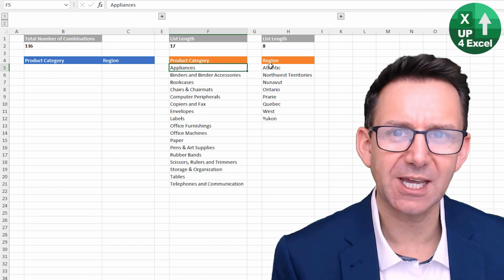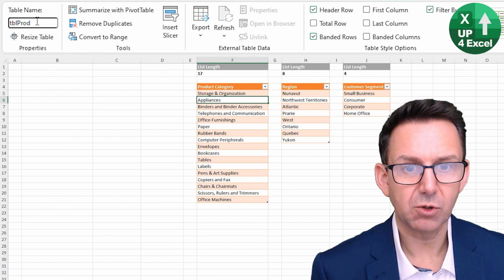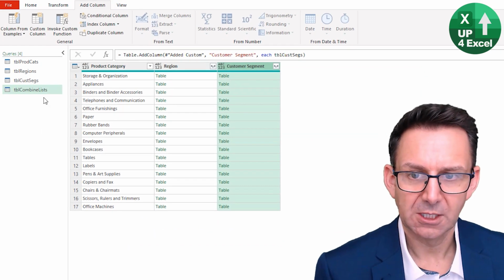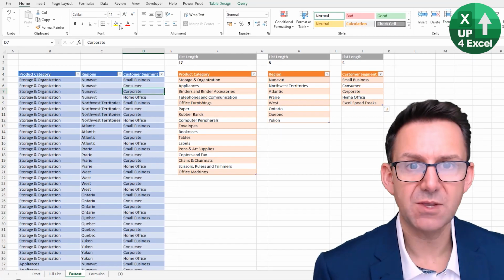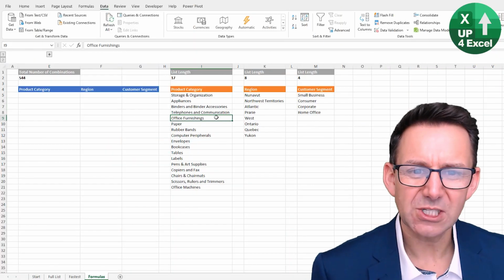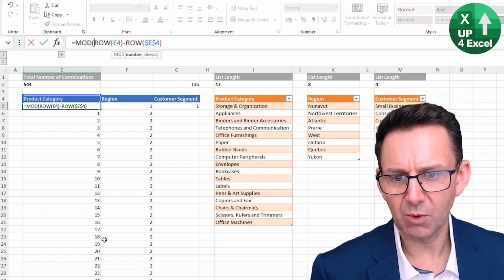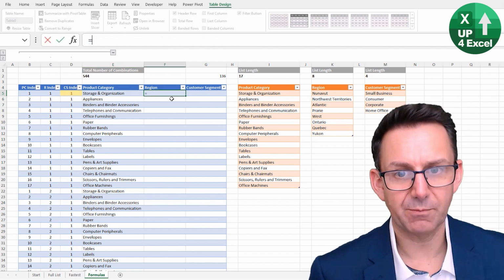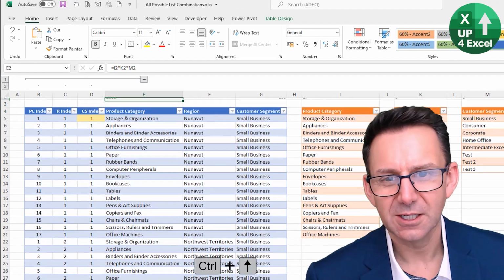Quickly Get All Combinations of Multiple Lists in Excel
🎯 Don't spend an age of tedious copy and paste work to combine lists when you could do this in minutes. You may not be familiar with it yet, but there's an easy way to combine multiple lists in Excel that doesn't require formulas or code!

🕑 Video Timings:
00:00 What will you be learning
00:44 DO NOT do it this way
01:50 Fast Method - Make Tables
03:06 Fast Method - Name Tables
04:07 Fast Method - Load Tables
06:08 Fast Method - Combine Tables
09:03 Fast Method - Tidy Up
11:19 Expanding Lists are OK
12:47 Fast Method - Potential Issues
15:19 Formula Method - Why Use
16:10 Formula Method - Setup for Success
16:42 Possible Formula Method
18:43 Better Formula Method
22:26 Turning Numbers Into Output
24:19 The Problem with Formulas
25:08 Fixing the End Position
26:16 Formulas with expanding lists
28:06 Recommendation

In this Microsoft Excel tutorial, I demonstrate three methods for combining two independent lists into a comprehensive list that includes every possible combination. This process is crucial for creating detailed reports where you need to see each category in every region or similar combinations. Whether you're dealing with categories and months, regions and segments, or any other lists, you'll learn practical techniques to streamline this task.

Topics Covered:

1. Manual Combination (Slow Method): I start by outlining the traditional, manual approach of combining lists. Although this method involves copying and pasting rows to generate the combinations, it's tedious and inefficient for large datasets. Understanding this method will highlight why faster techniques are beneficial.

2. Fast Combination Using Power Query: I then introduce the fastest way to combine lists using Power Query. This method is ideal for users who want to quickly generate a comprehensive list without tedious manual work. I walk through the steps of creating tables, using Power Query to combine them, and configuring connections. This method is highly efficient and saves time, especially when dealing with extensive data.

3. Slow Method with Useful Bonuses: Next, I cover a slower approach that involves formulas. Although this method is more manual and requires more steps, it can be useful in situations where Power Query might not be the best option. I demonstrate how to use formulas and indexing to achieve similar results, providing a good alternative for users who might need to work with Excel without using Power Query.

Benefits of Each Method:

- Manual Combination: Understand the basic concept and limitations of manual methods to appreciate the efficiency of automated approaches.
- Power Query: Learn how to leverage Power Query to automate the combination process, reduce manual errors, and handle larger datasets efficiently. This method allows you to create a dynamic list that updates automatically with changes to the original lists, making it a robust solution for recurring tasks.
- Formula-Based Approach: Gain insights into using Excel formulas to create combinations, which can be useful if you need to work within certain constraints or prefer not to use Power Query. This method offers a deeper understanding of Excel functions and their applications.

As we wrap up this Excel tutorial, it's clear that mastering the combination of lists can significantly enhance your efficiency and productivity. Whether you choose the rapid Power Query method, the manual approach to understand the basics, or the formula-based technique for situations where Power Query isn't an option, you'll be able to tackle list combinations effectively.

In summary, the Power Query method stands out for its speed and automation, making it ideal for large datasets and repetitive tasks. It offers a dynamic solution that automatically updates with changes, saving you time and reducing manual errors. On the other hand, the manual and formula-based methods provide valuable alternatives that can be useful in different scenarios, allowing you to select the approach that best fits your needs.

I encourage you to experiment with each method to see which works best for you. Integrating these techniques into your workflow will not only streamline your data management but also expand your Excel skillset.